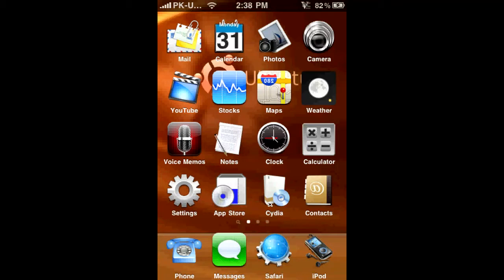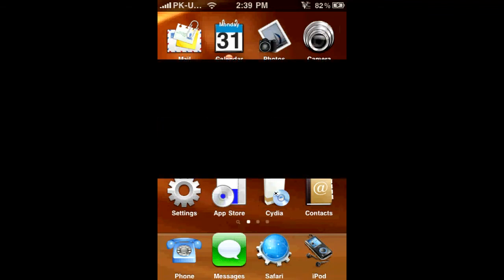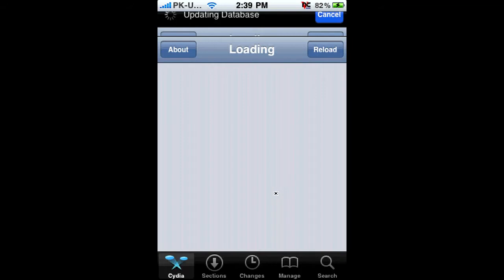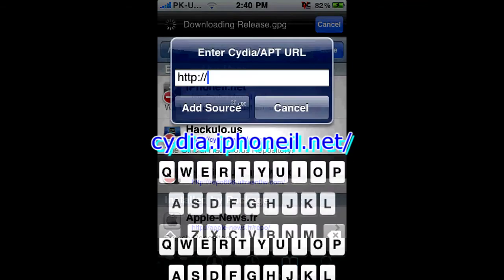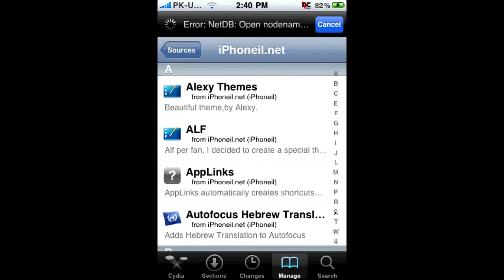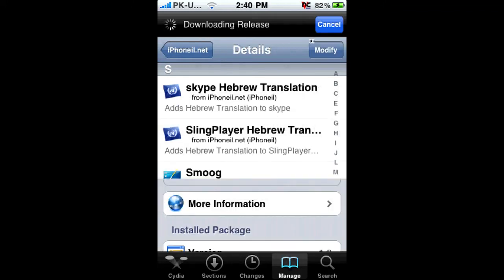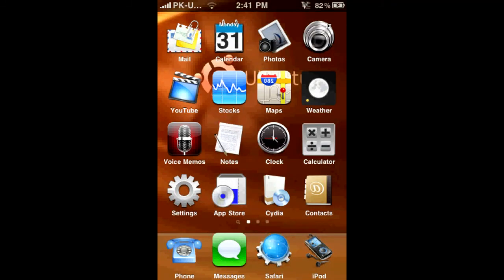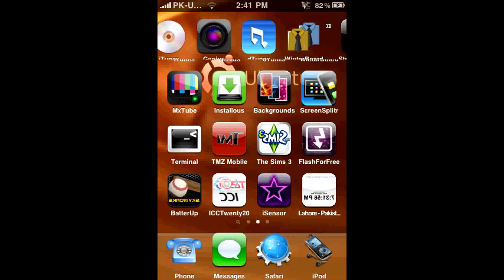Make your iPhone or iPod Touch icons spin (3.0+)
This application is pretty neat!
Rating=(4/5)
There is one problem it takes time to Spin, You might have to restart and wait for about 5-10 mins.
cydia source: cydia.iphoneil.net/
RUETPRODUCTIONS
Editing done on Sony Vegas 9.0